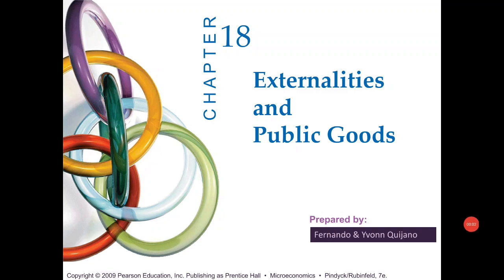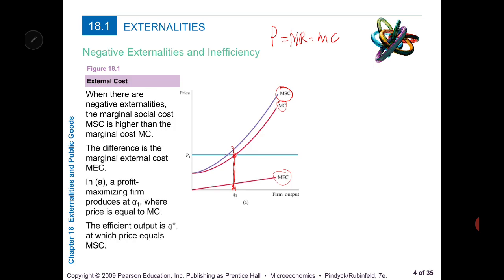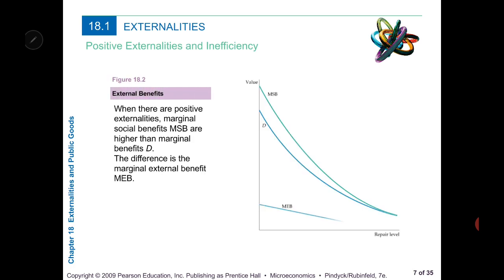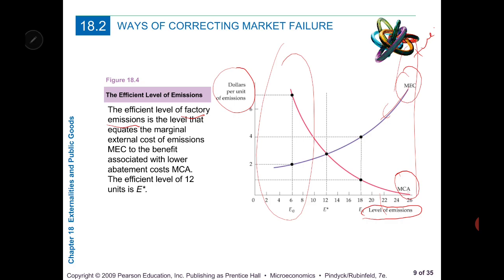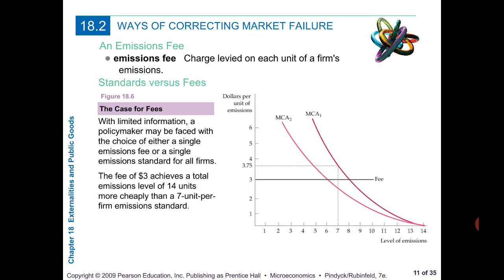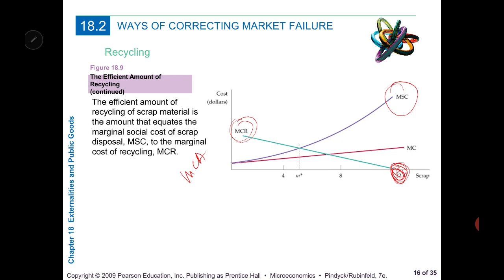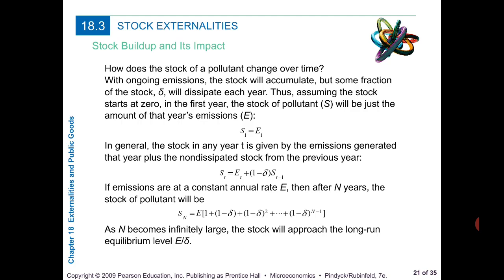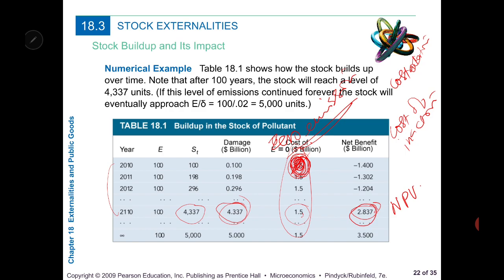ECON 2111 Ch. 18 Externalities, Public Goods Pt.1 Externalities